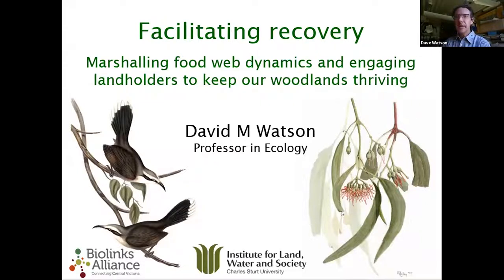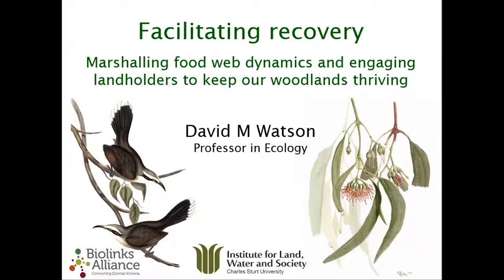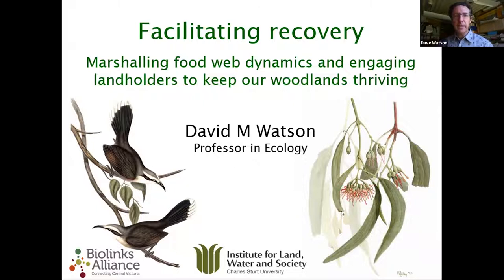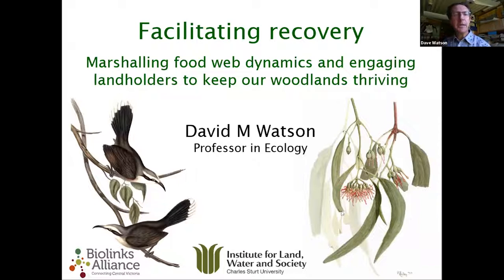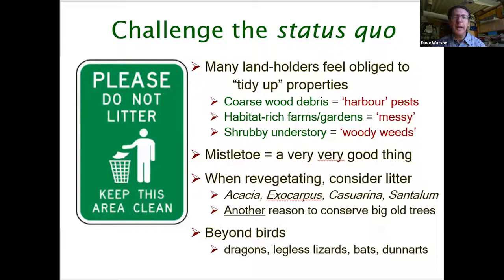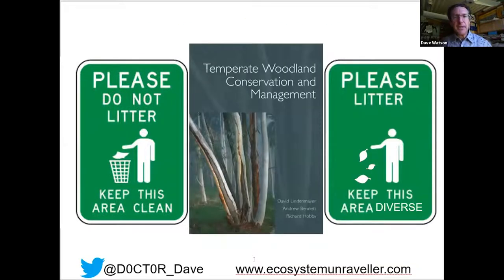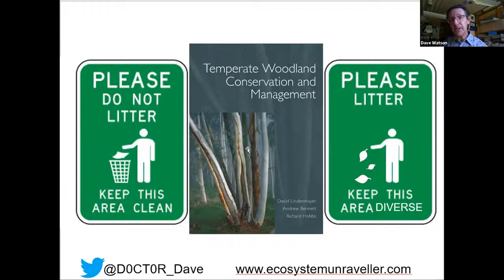Professor David Watson & Professor David Eldridge present as part of the Leaky Landscapes symposium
Professor David Watson - “Facilitating recovery: marshalling food web dynamics and engaging landholders to keep our woodlands thriving”
Professor David Eldridge UNSW- “Harnessing the activity of soil disturbing animals to restore degraded woodlands”